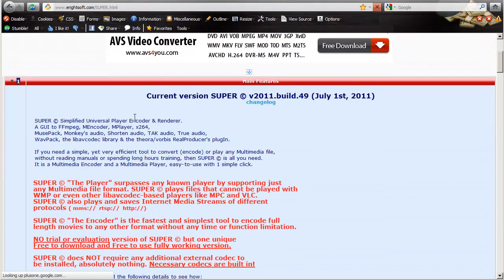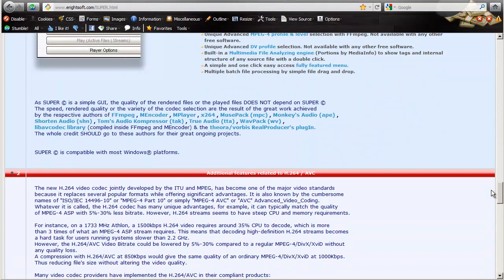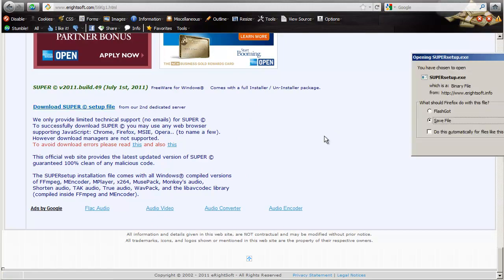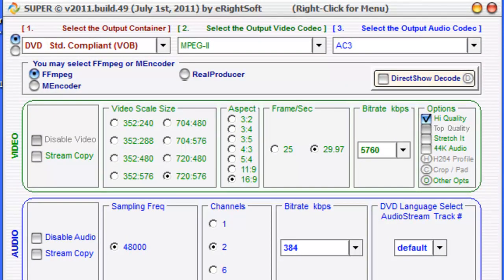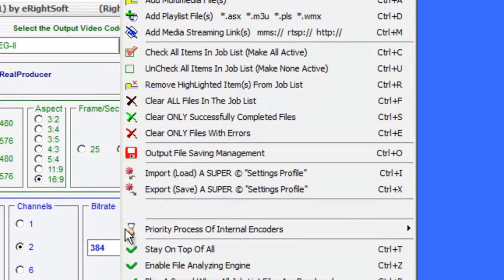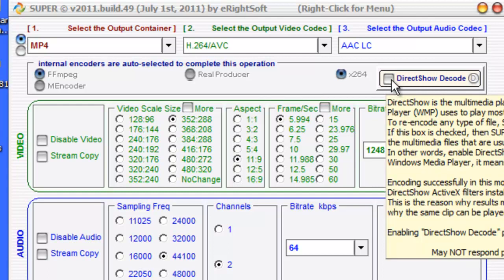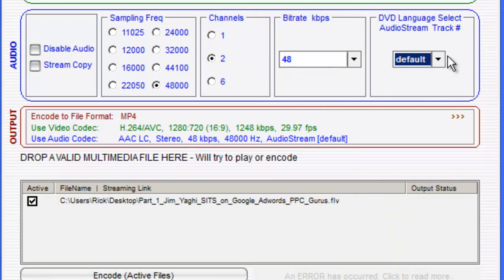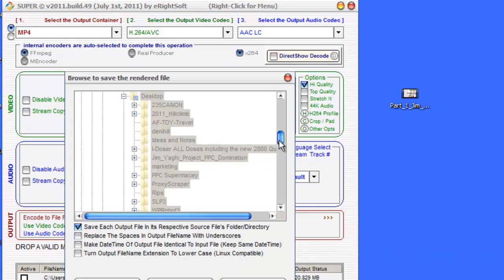How to Convert Downloaded FLV Youtube Videos to Another Format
Converting downloaded video files from youtube allows you to edit them in Adobe Premiere, sometimes you won't have to convert them and sometimes you will.